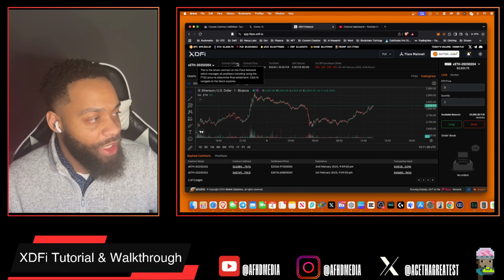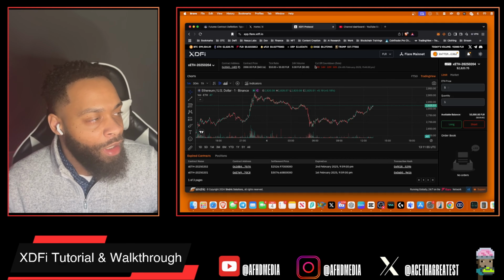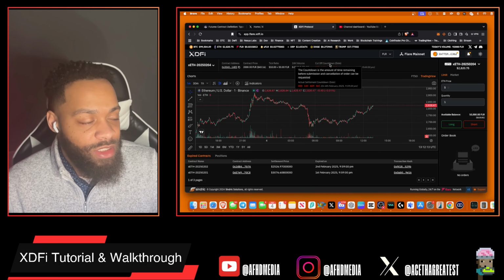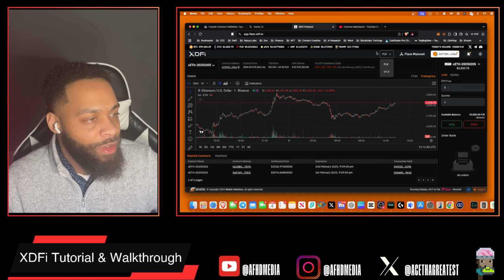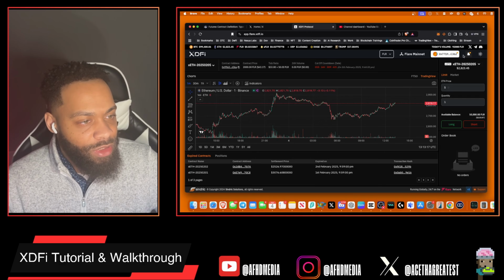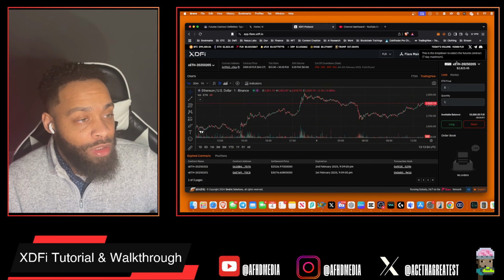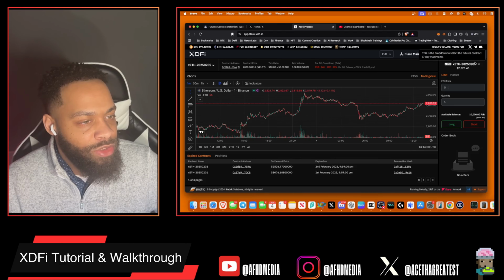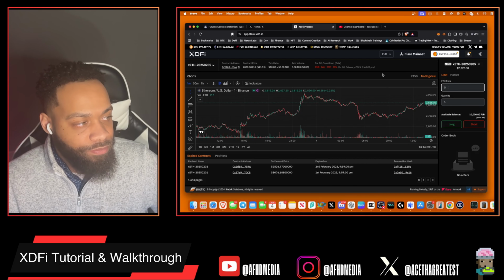XDFi Decentralized Futures Trading Tutorial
XDFi Decentralized Futures Trading Platform Tutorial & Walkthrough – How to Trade Crypto Futures on XDFi!

Looking to trade crypto futures on a decentralized exchange (DEX) with low fees, no KYC, and full control over your funds? In this step-by-step XDFi tutorial, I’ll show you exactly how to use the XDFi Decentralized Futures Trading platform, from setting up your account to executing trades like a pro.

🚀 What You’ll Learn in This XDFi Walkthrough:
✅ What is XDFi?
✅ How to place long and short positions in the futures market
✅ How XDFi’s decentralized trading works

🔹 Why Trade Crypto Futures on XDFi?
XDFi offers permissionless, trustless, and non-custodial trading, giving you full ownership over your funds while enabling futures contract trading.